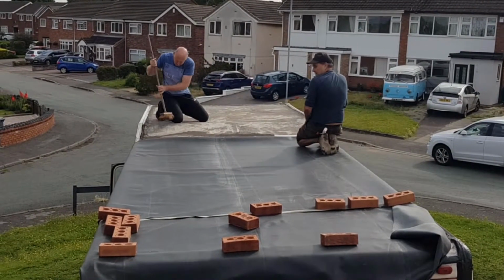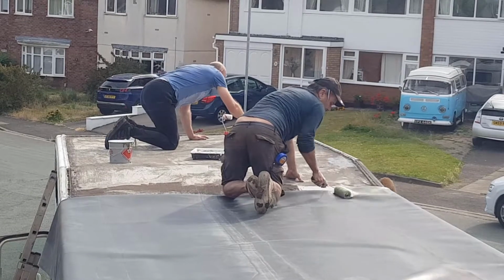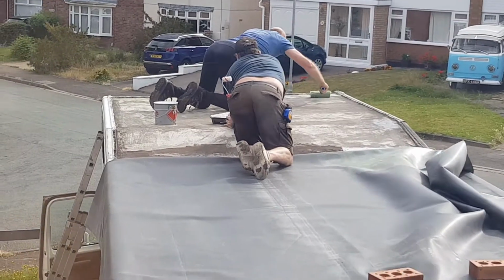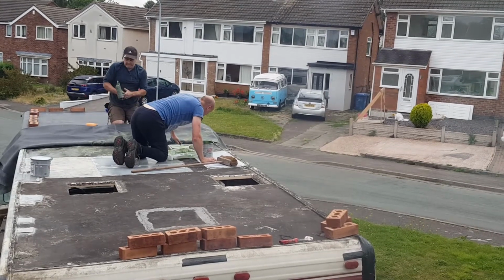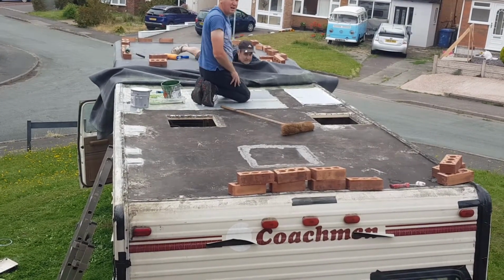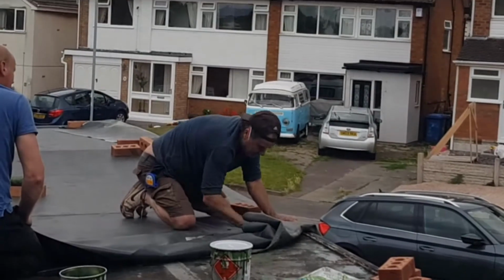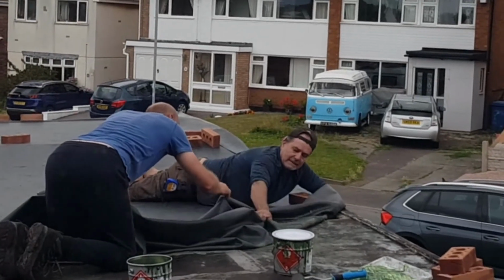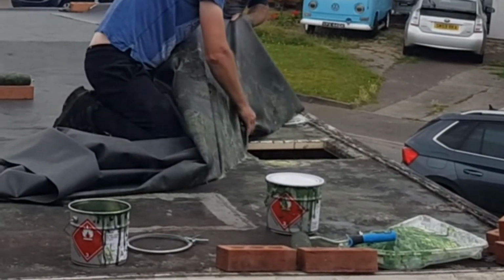DISASTER with RV Build Project Rubber Membrane Roof Stupid Mistake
Today Rob our Brother-in-law and I tackle the job of installing the new Firestone EPDM rubber membrane roof on the classic 1986 American Ford E350 Coachmen RV. But, disaster struck! Have we destroyed the roof membrane, and thrown away more than £200 on materials? Keeping watching and find out.
If you have not seen our video showing the arrival of the RV at our home, please do take a look.
We would love to read your comments, so don’t be shy, let us know what you think of the project.